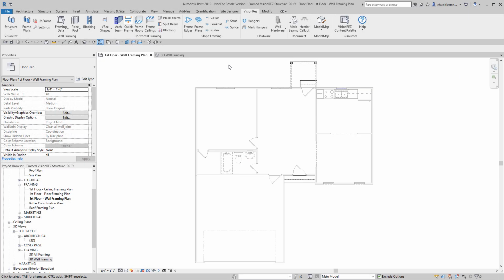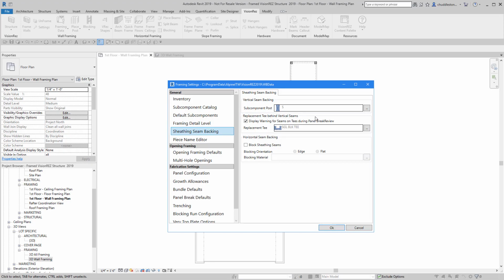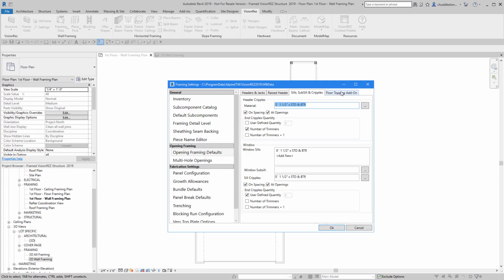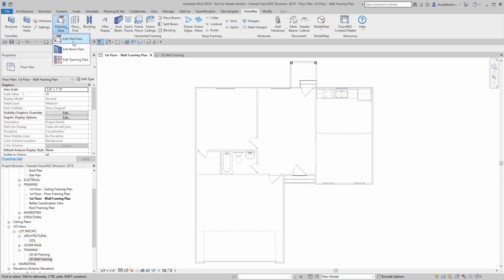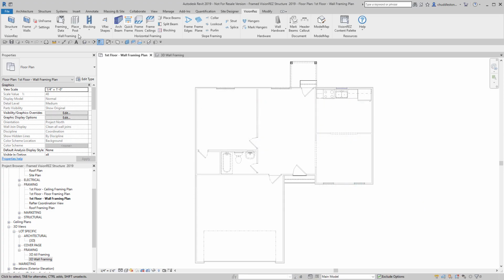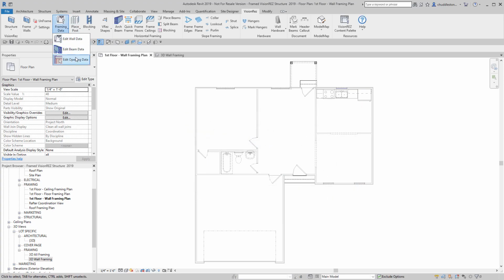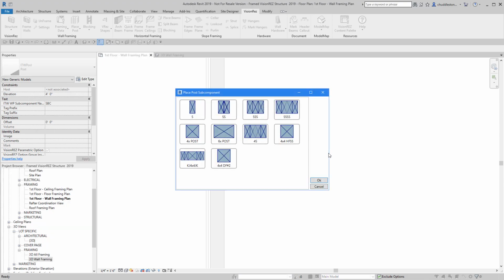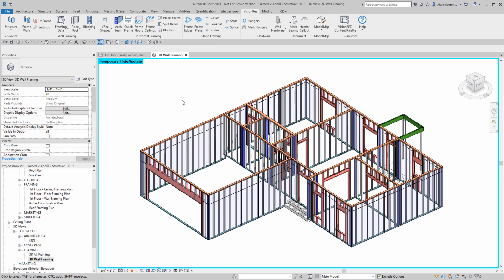11 VisionREZ Wall Framing Defaults